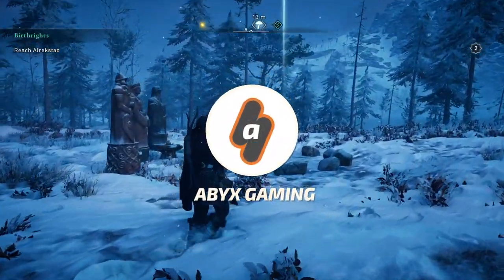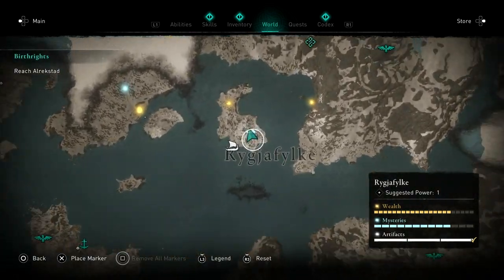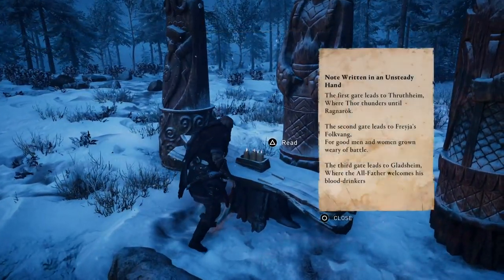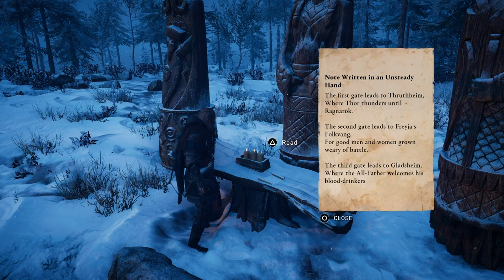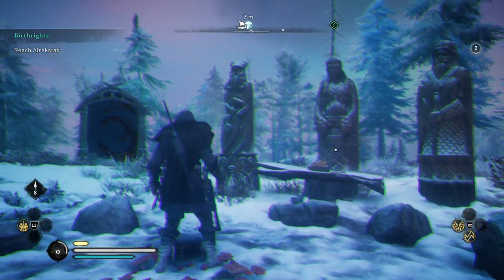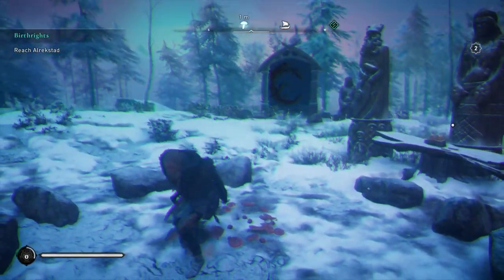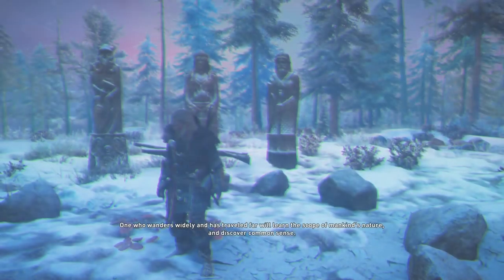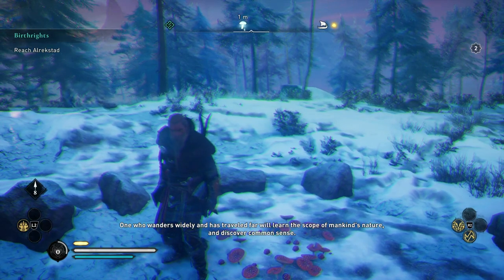Correct Door Order in Flying Agaric World Event | Assassin's Creed Valhalla Walkthrough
In this video I am going to show you how you can complete the Fly Agaric World Event in the region of Rygjafylke in Assassin's Creed Valhalla.

Before eating the mushrooms and start tripping all over the place, take a look at the note that is on the table in front of the statues. This is a hint of the correct door order so you can complete the challenge.
The first gate leads to Thor,
The Second gate leads to Freyja,
And the third gate to Odin.

As you can see, there are three statues in front of you, one for each deity, so you just need to match the door with the statue in the correct order as I will do in the next clip.

PS4 Gameplay for Assassin's Creed Valhalla, the new entry in the beloved series published by Ubisoft.